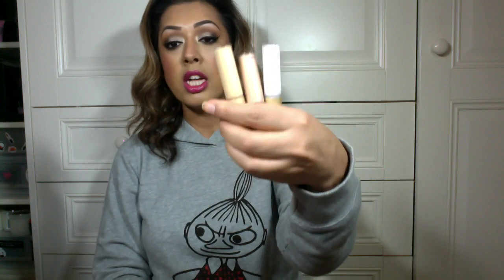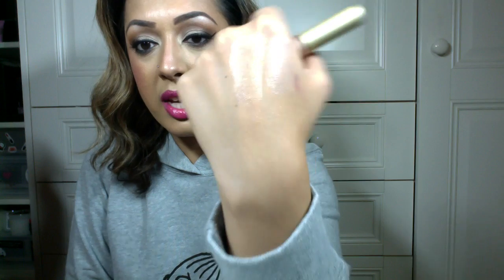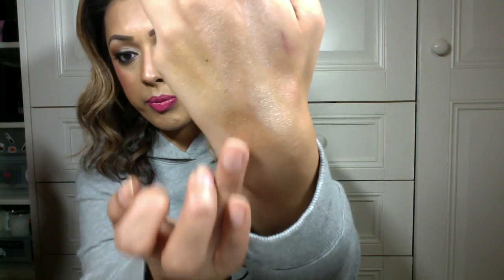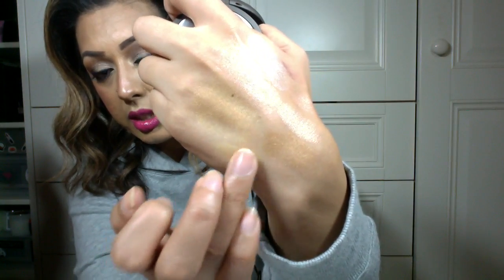REVIEW: Becca Cosmetics Shimmering Skin Perfectors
Yo dudes i hope you enjoy my reviews & swatches of both liquid & powder version of these gorgeous highlighters.

Here is the full list of the makeup I am wearing today